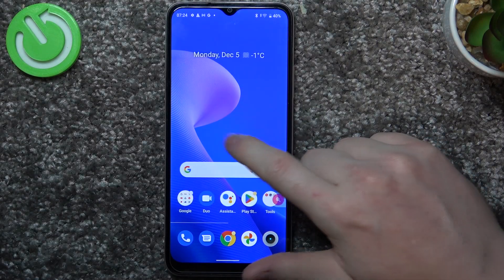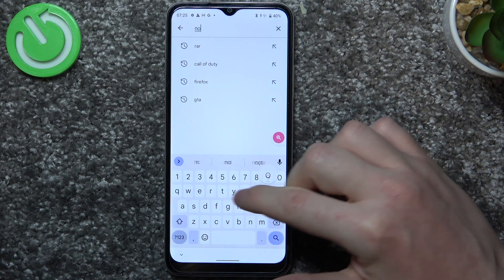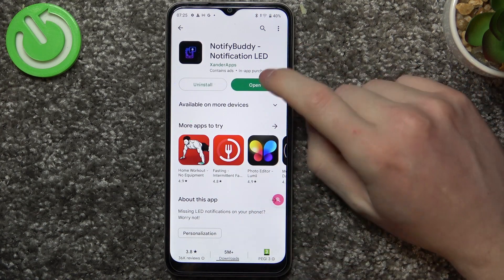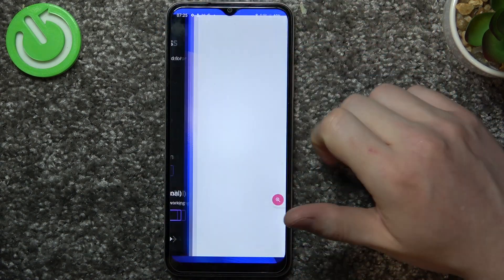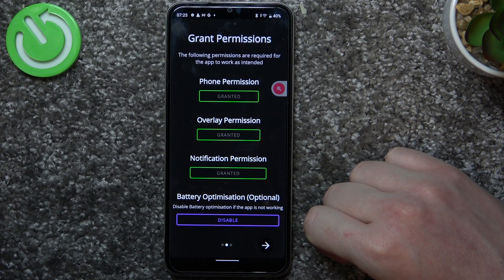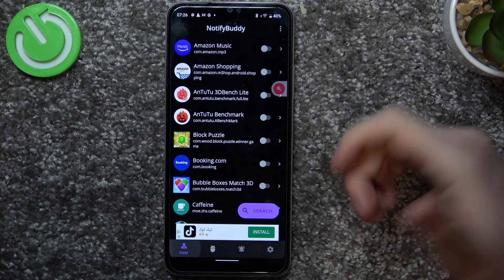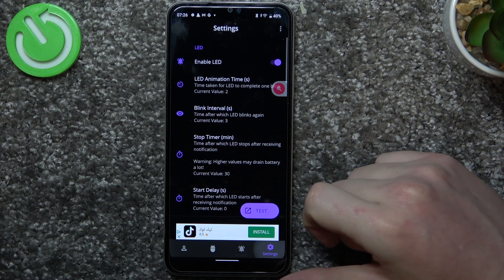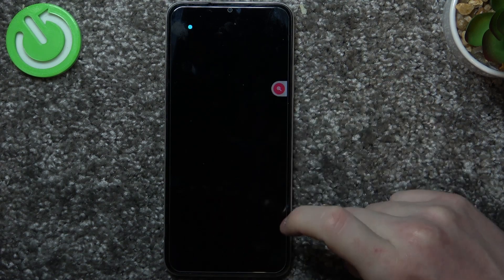Realme C33 - How To Setup Custom Led Lamp Notifications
NotifBuddy is an app that allows you to customize the notifications on your Realme C33, such as changing the color, style, and behavior of the notifications. To set up the NotifBuddy app on your Realme C33, follow these steps:

Open the Google Play Store on your phone and search for "NotifBuddy" to find the app.
Install the app on your phone and open it.
In the app, grant the necessary permissions to allow NotifBuddy to access and customize your notifications.
Once the app is set up, you can customize the notifications by tapping on the "Customize" tab in the app and selecting the options that you want to use.
To apply the customizations that you have made, tap the "Apply" button at the bottom of the screen.
Keep in mind that NotifBuddy may not be compatible with all apps, and some apps may still use their default notification styles even if you have customized them using NotifBuddy. Additionally, some custom themes or launcher apps may not support customizing the notifications using NotifBuddy. In these cases, you may need to use a different app or theme to customize the notifications on your Realme C33.

How to add custom led lamp to Realme C33 ?
Led lamp notification on Realme C33 ?
How to add off screen notification notifier on Realme C33 ?
How to create custom notification led lamp on Realme C33 ?